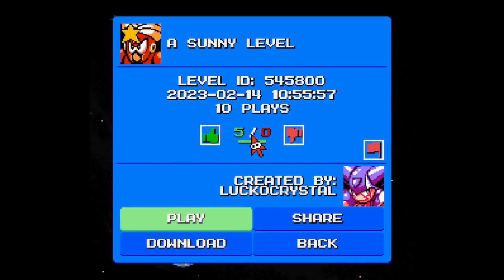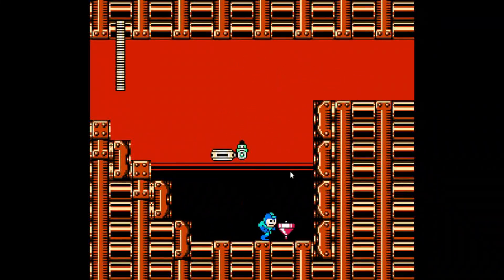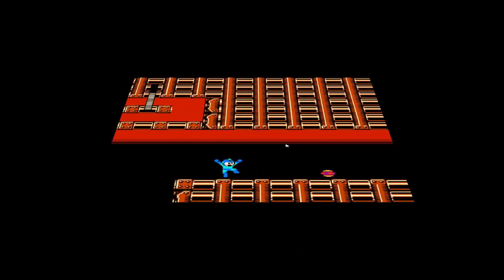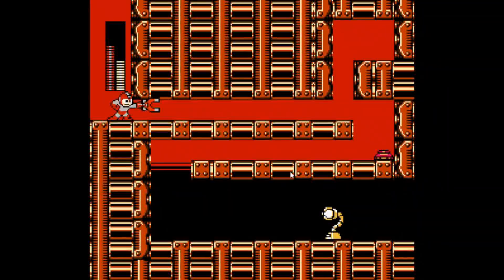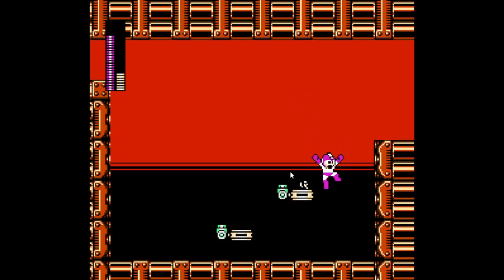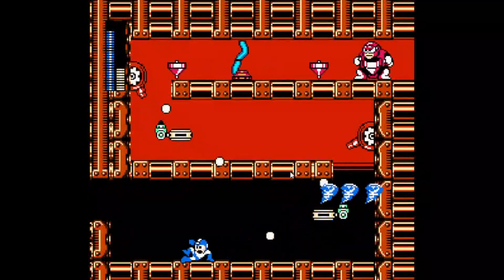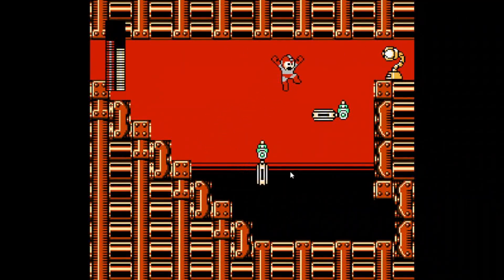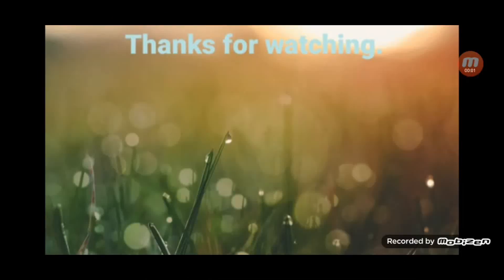Mega Man Maker - A Sunny Level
I played A Sunny Level and it was like puzzles with transitions one by one. The level still was a bit easy though.

Shaun: None

Shout out to LuckoCrystal Studios for creating the level.